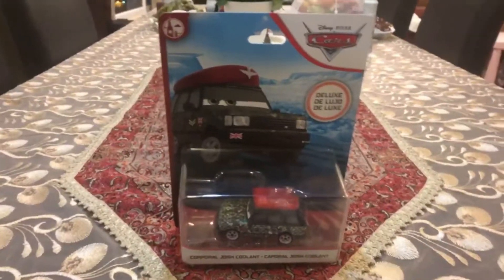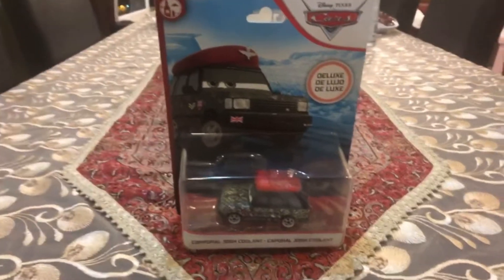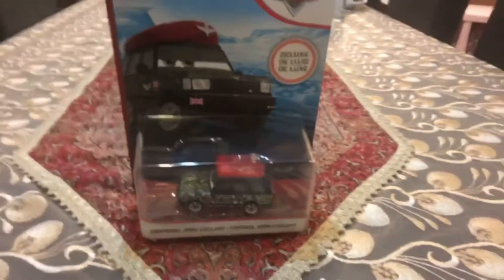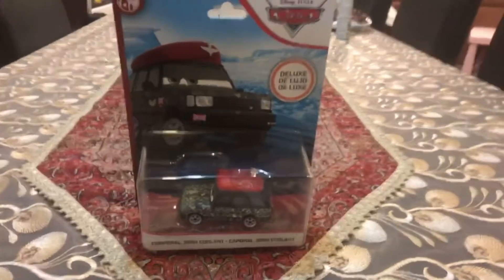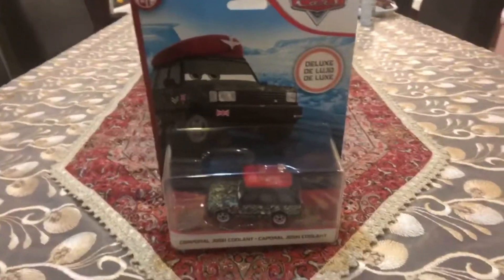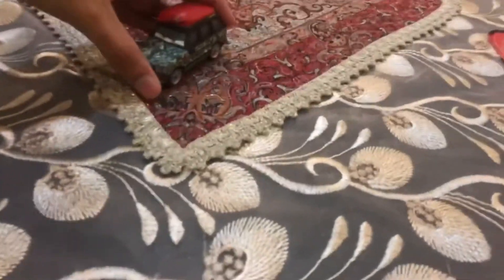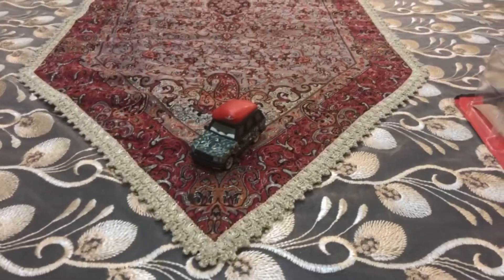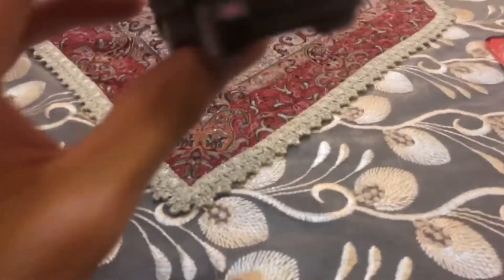Disney Pixar Cars 2 Diecast Corporal Josh Coolant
The land rover which is a soldier in the deluxe has been released in 2020.